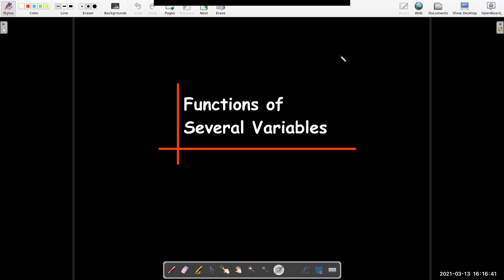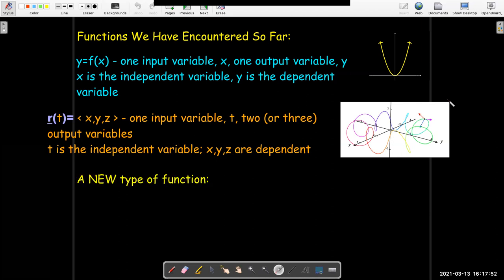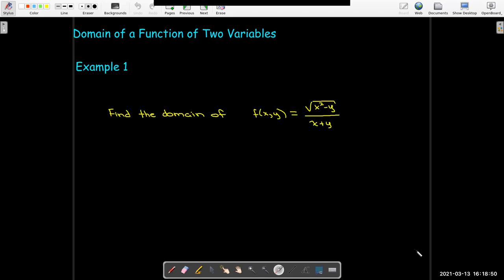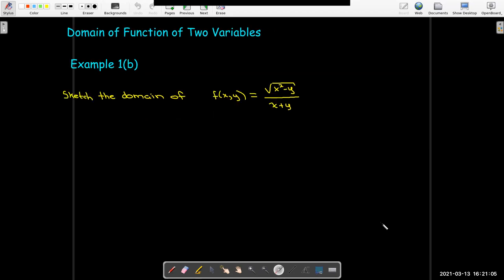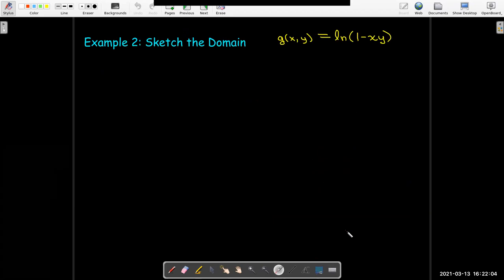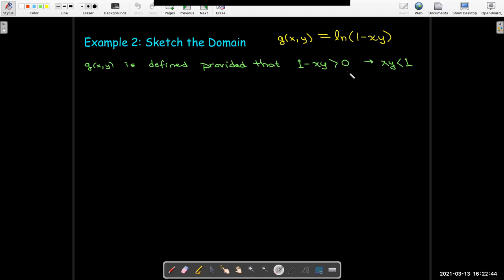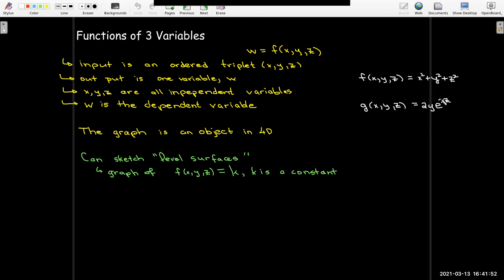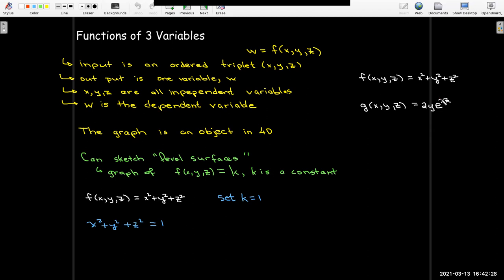Functions of Several Variables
We introduce functions of two or three variables, investigate their domains and techniques to visualize their graphs.